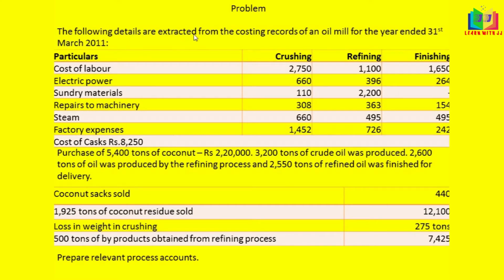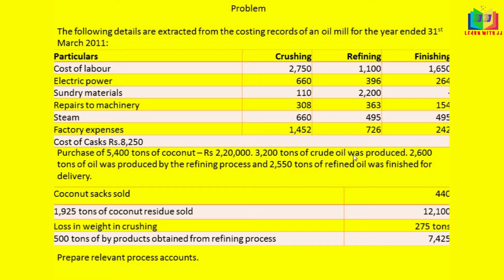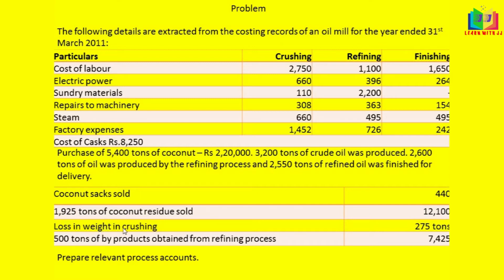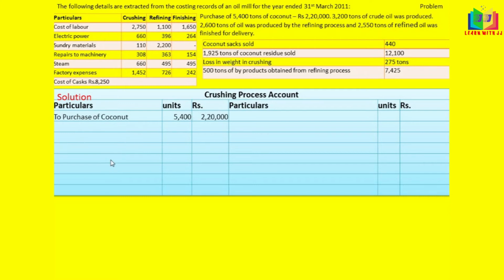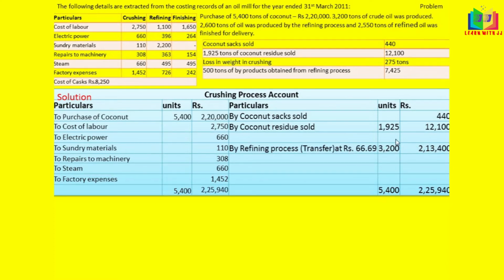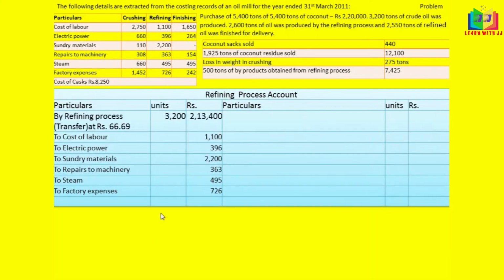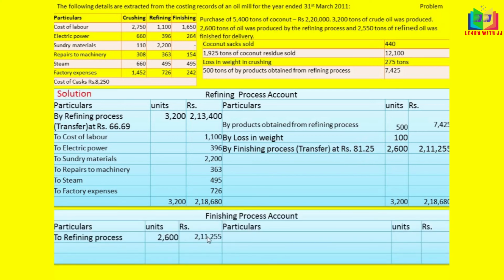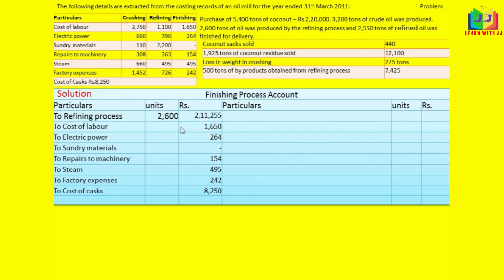Process costing || Oil mill || Part 7